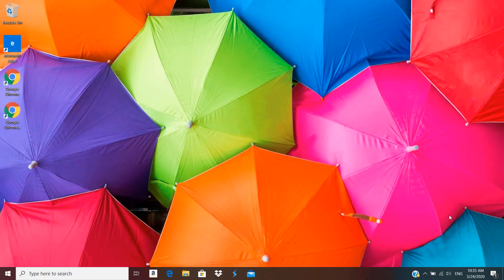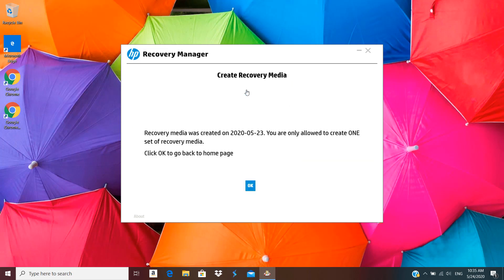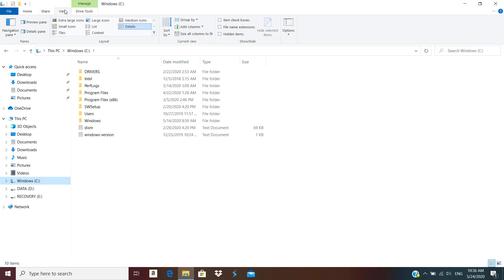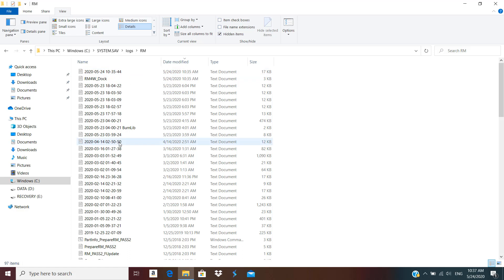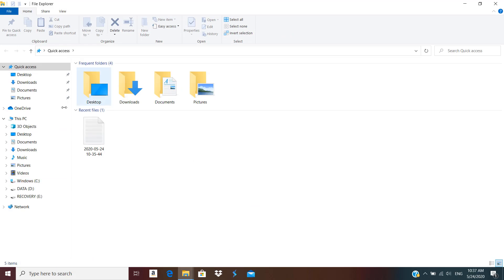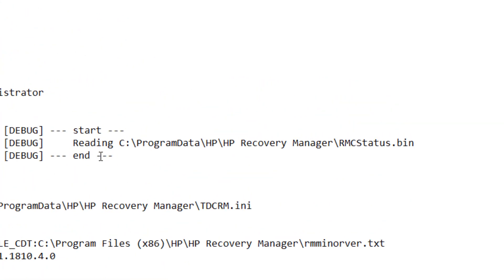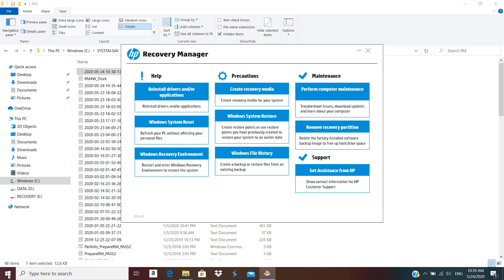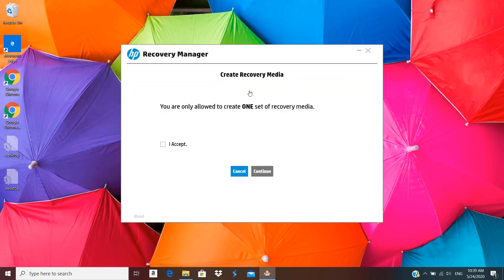Create more than one recovery media in HP laptop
HP Laptops and PCs come with HP Recovery Manager software, that allows you to create only one recovery media copy. In this video I'm going to show you the steps to create unlimited copies of HP Recovery Media.